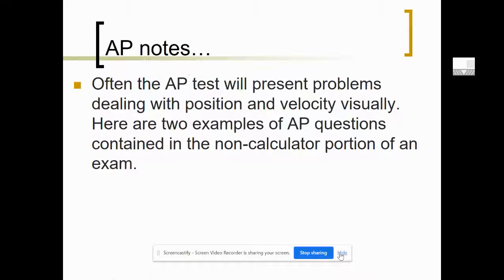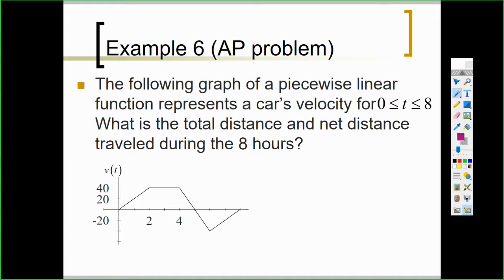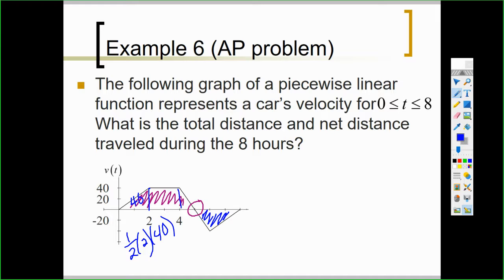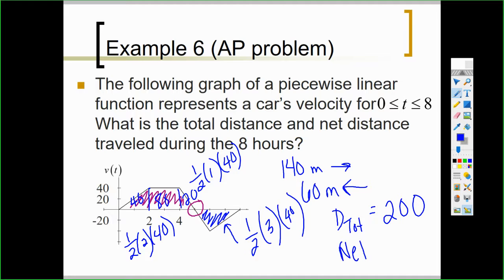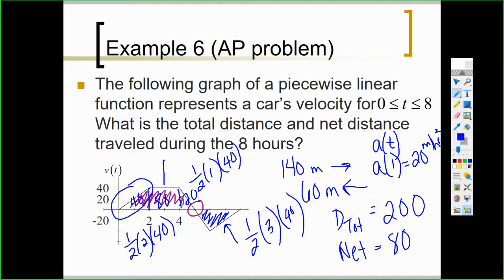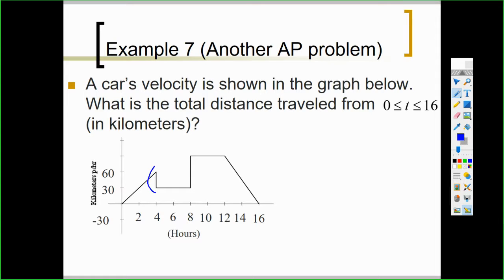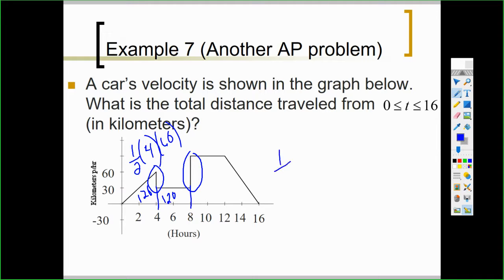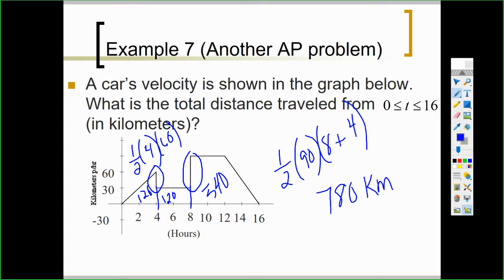Distance and a Velocity Graph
Finding distance from a velocity graph